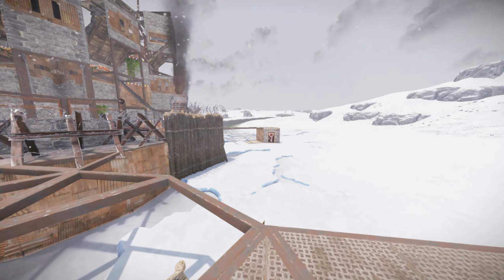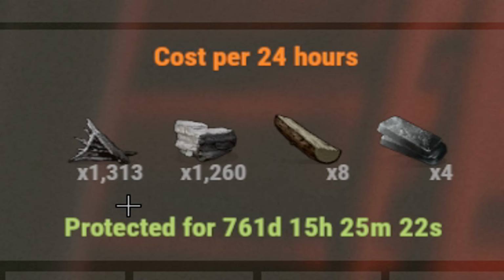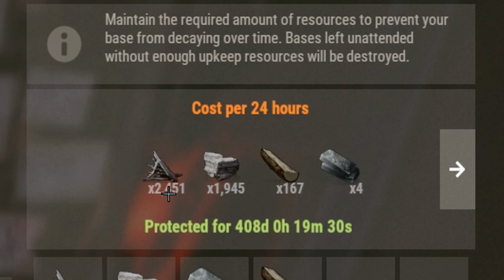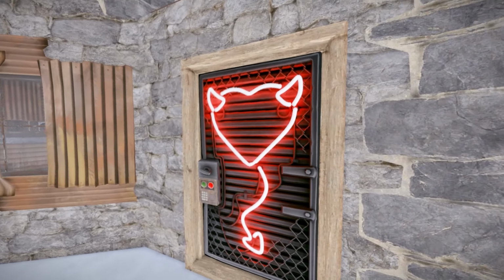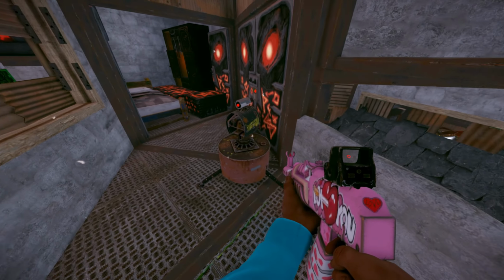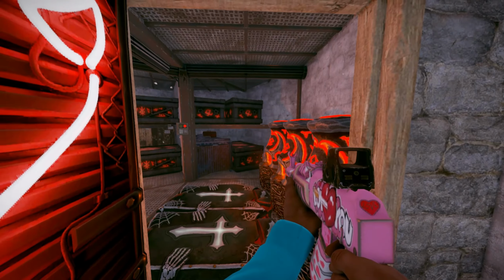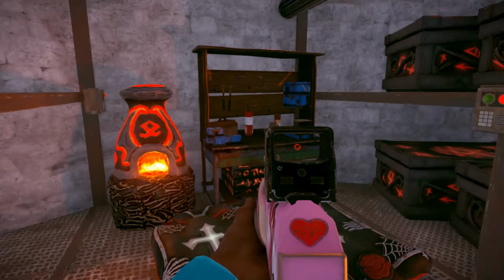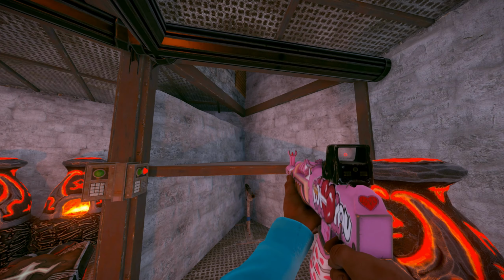The Mini Rift - The PERFECT Small Group Rust Base Design [2023]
My apologies on the long delay on the upload, but after about 2-3 months I've finally gotten around to pushing this base out.

Welcome to The Mini Rift!! The Perfect Rust Small Group Base Design. If you guys enjoyed the video, then make sure to hit that like and subscribe for more base builds and let me know what kind of bases you guys want to see next.

Builders Sanctuary Code - R0EJOB

0:00 - Cinematics
0:46 - Base Tour
5:48 - Tutorial